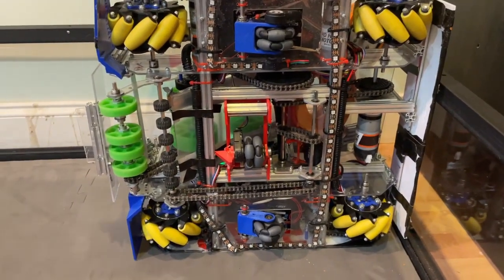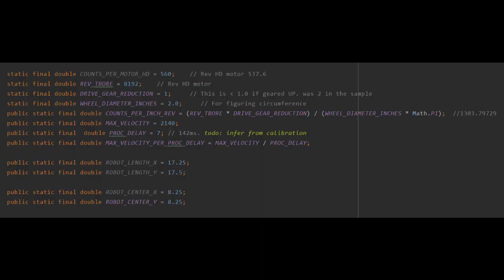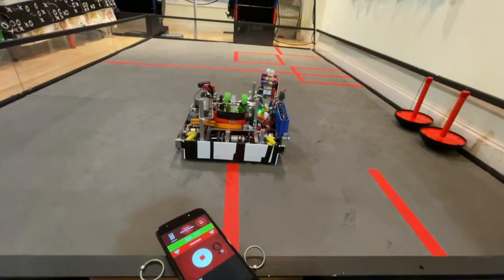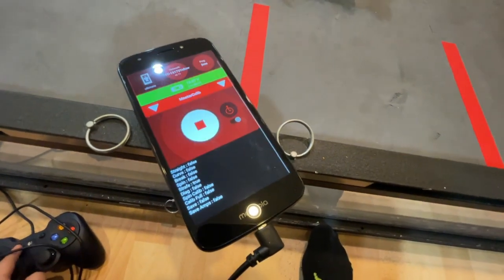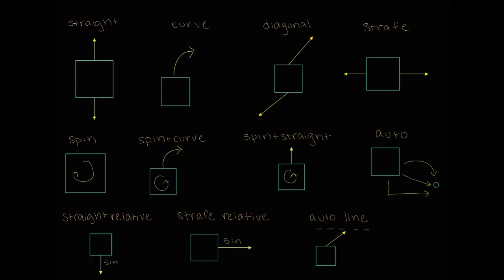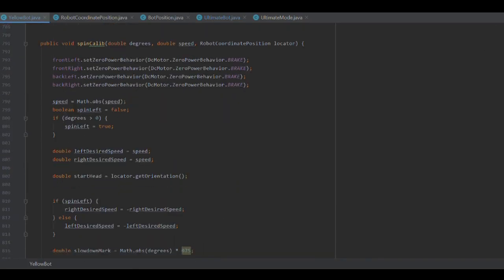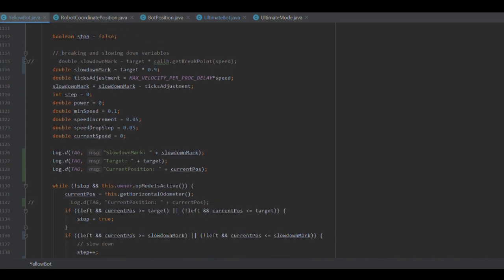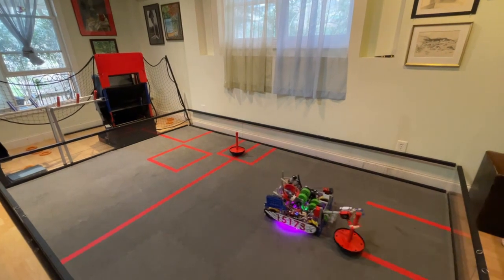Odometry Explained - Robotic Eagles 15173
This is our team's explanation of how odometry works with FTC and how we create and calibrate our robot to make precise movements and know its exact location and heading.

This is part two of a four part series that we are doing to show how we make our autonomous efficient and precise. More videos are coming soon.